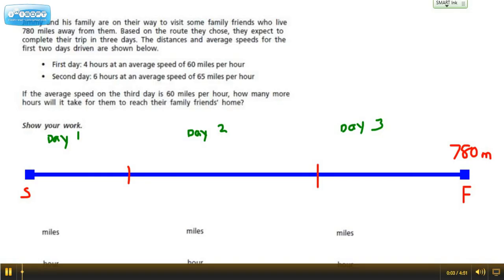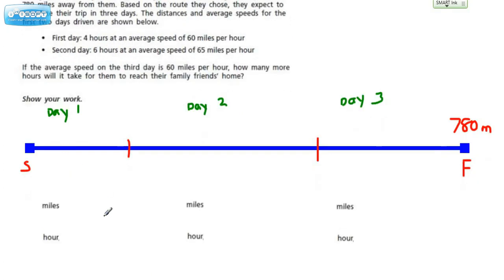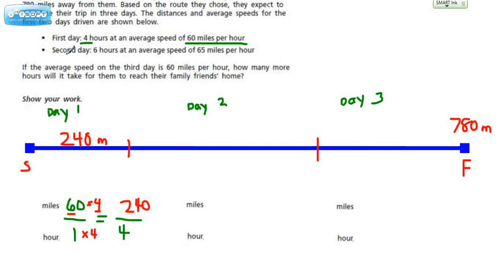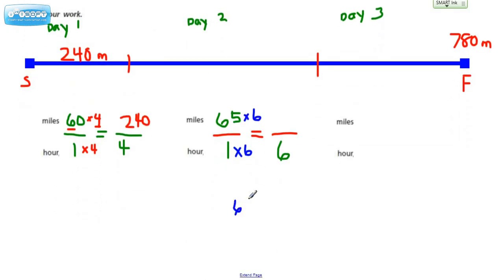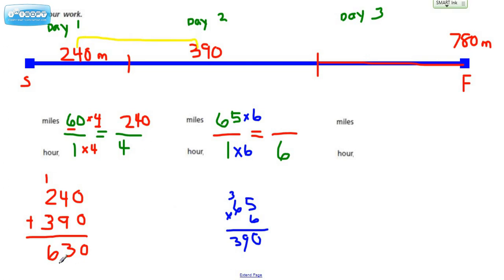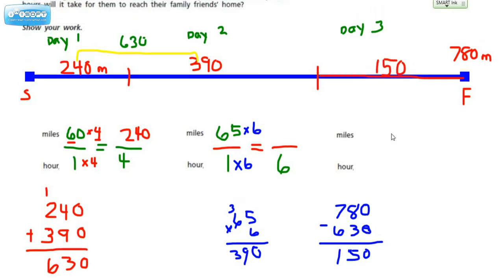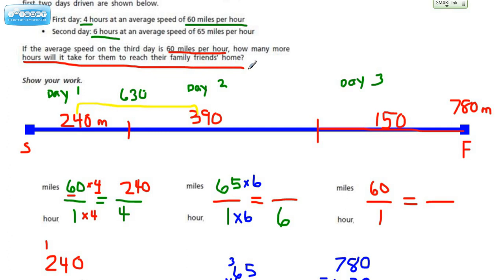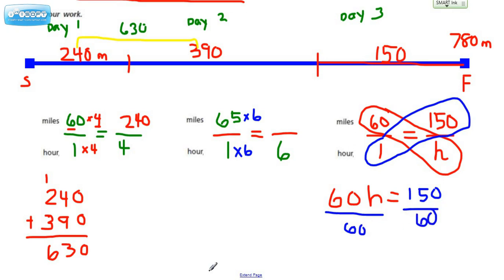Unit Rates: Extended Response on Grade 6 NYS Exam